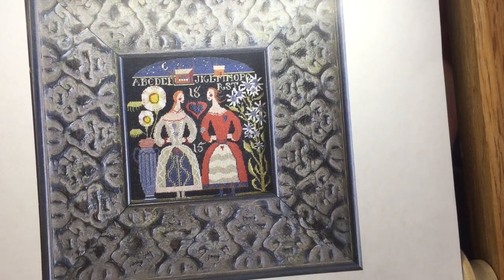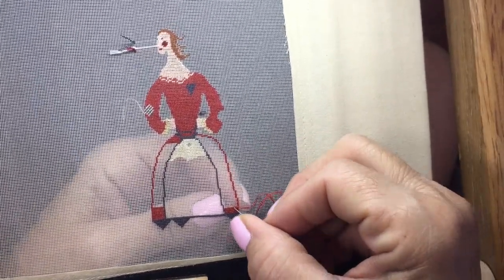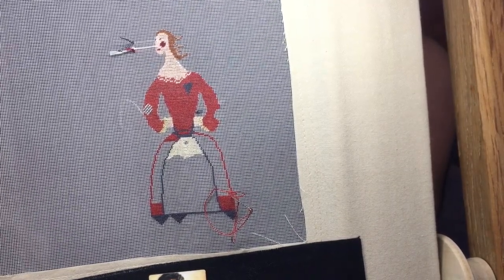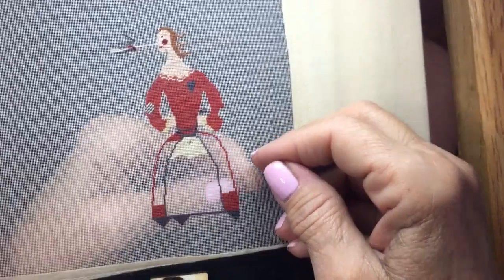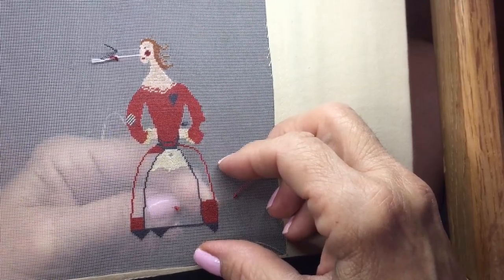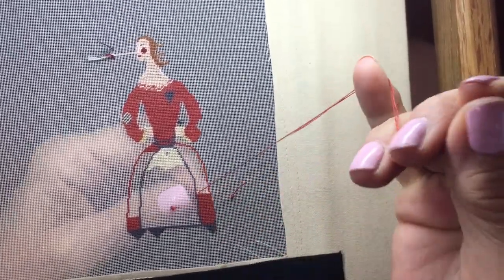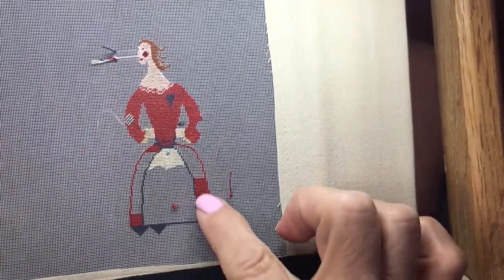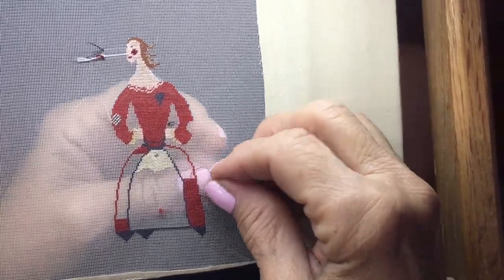FlossTube #56 Stitch with me!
Thanks for stopping by for my endless chatter while I stitch on Fraktur Friends.  Please excuse the occasional camera shaking...will attempt a fix if I film another stitch with me.  Happy Stitching!

Tag questions from Eclectic Possessions (Emily C.)
Fraktur Friends by Shakespeare's Peddler